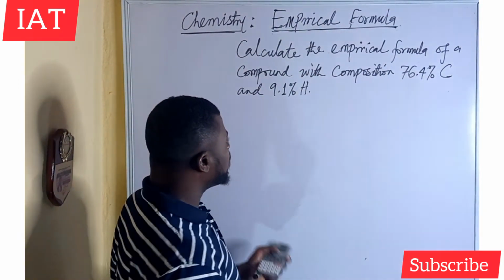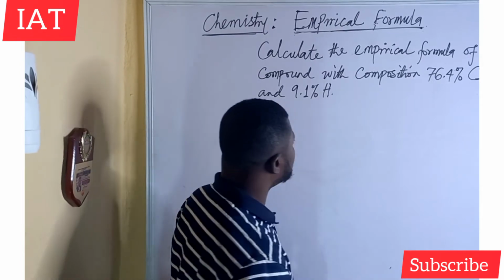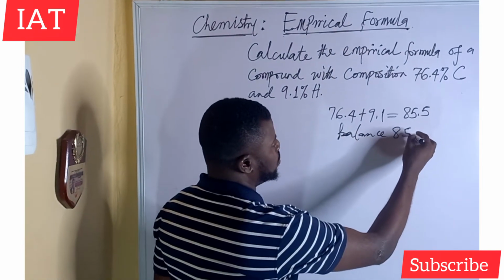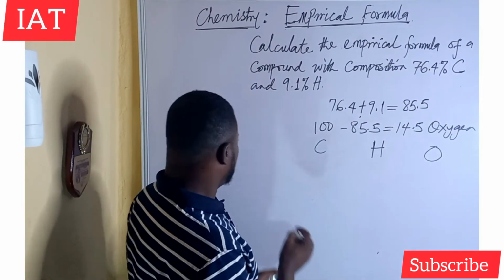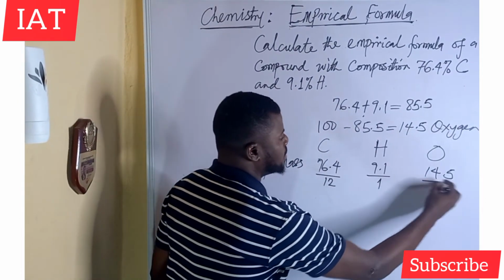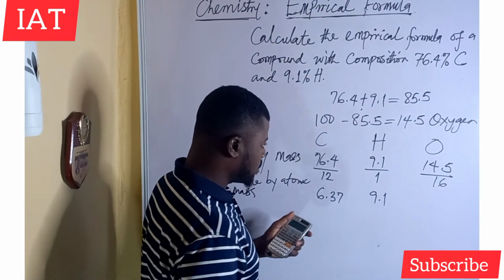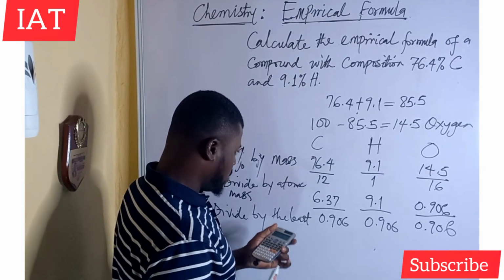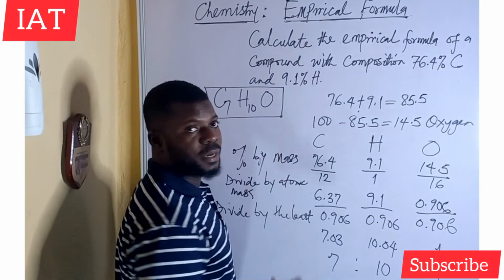How To Calculate The Empirical Formula-Chemistry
This chemistry video explains calculation e on empirical formula. Once the elements present in a pure sample of compound are known, the formulae of the compound is determined. These formulae are
👉Empirical formula: This is the simplest relative numbers of each kind of atom in the molecule.

👉Molecular formula: This is the actual number of each kind of atom in a molecule of the compound

👉Structural formula: This is the arrangement of the atoms in a molecule..

This video will focus on empirical formula.

Here are the steps to solve problems associated with Empirical formula.
1. Determine the percentage composition of all the atoms in the molecule. If the sum does not approximate 100, then the balance is regarded as that of oxygen.
2. Divide each percentage composition by the respective atomic mass.
3. Divide each quotient by the least value.
4. Approximate to the nearest whole number.

Example : The two percentages in this video do not add to 100; 76.4 + 9.1 = 85.5.
Therefore, the balance is 14.5 = Oxygen.

Note: 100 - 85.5 gives 14.5.

I hope this video helps. Please hit the thumbs up(like) button.